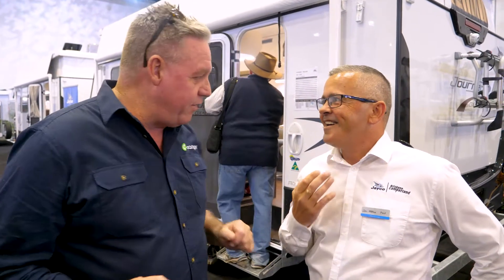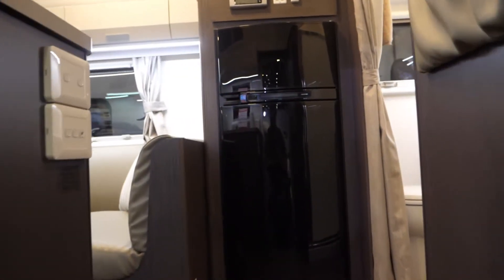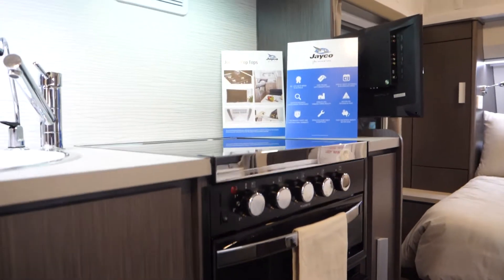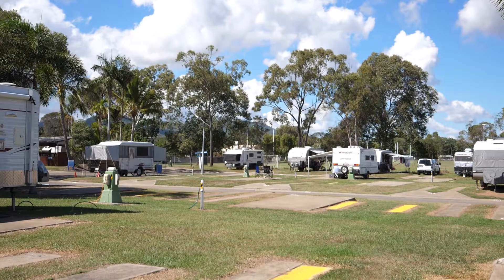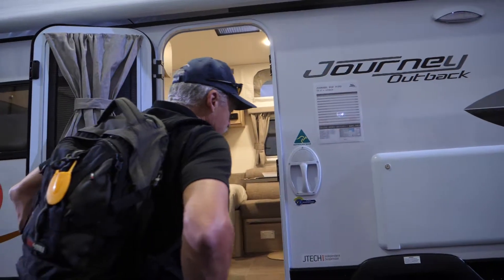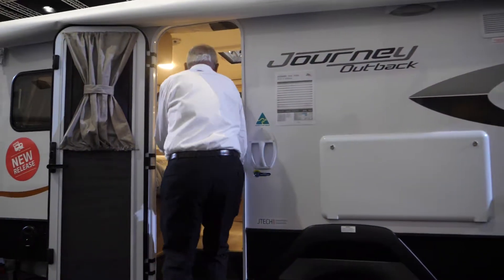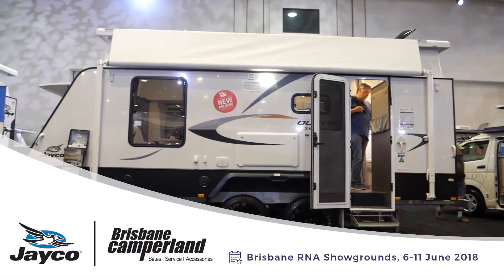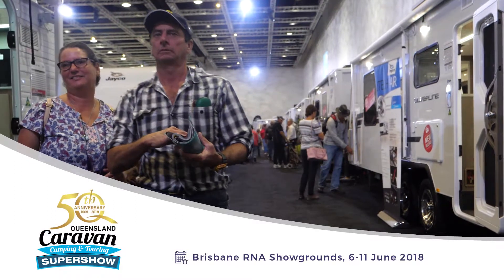Jayco Journey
Take a trip with the Jayco Journey and learn how to really relax on the road trip of a life time. We reckon this might be Deano's favourite.